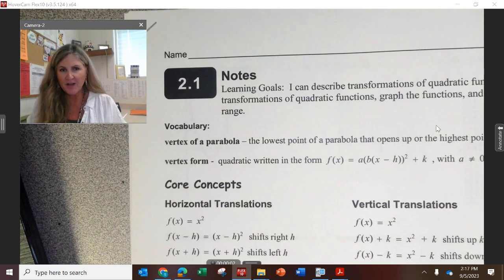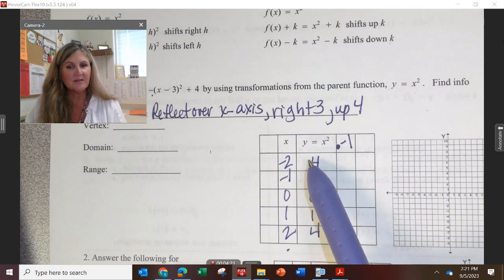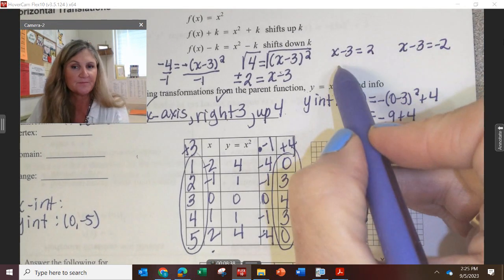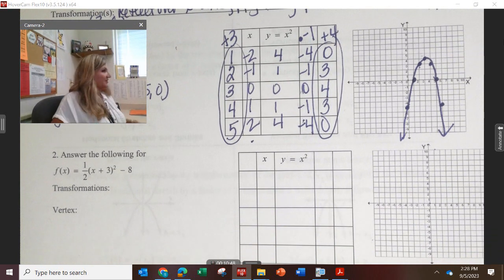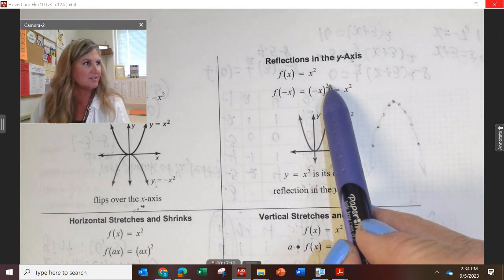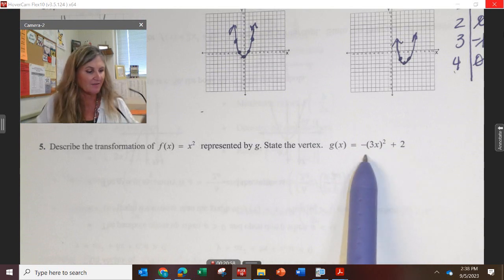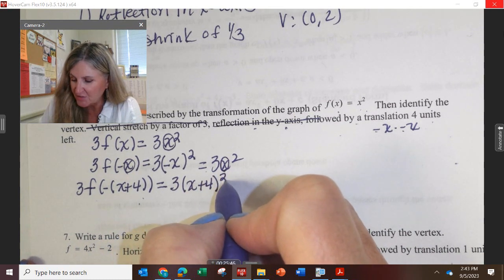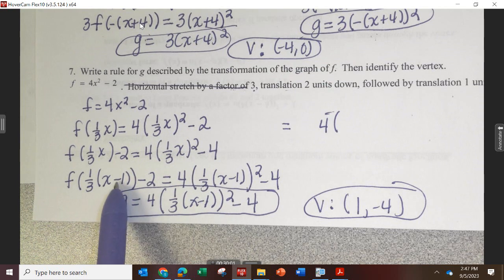Video Notes 2.1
Finding the vertex of quadratics, applying transformations